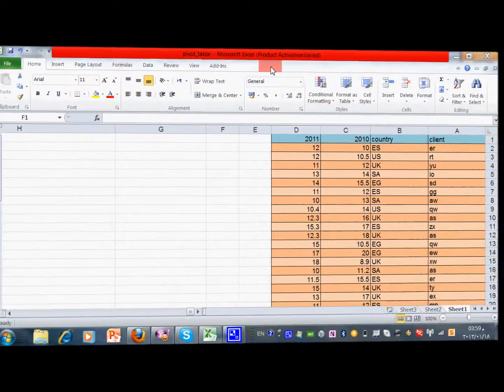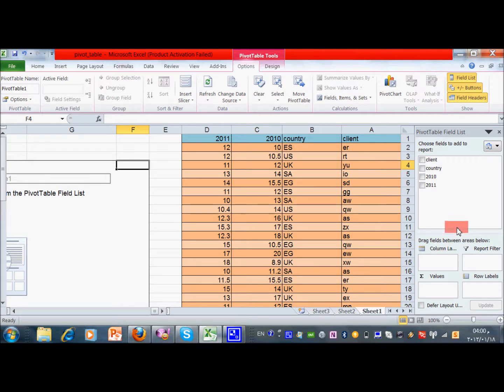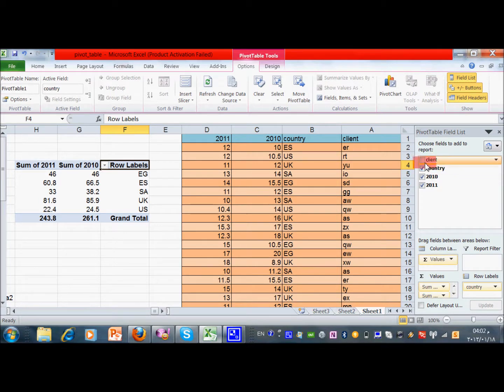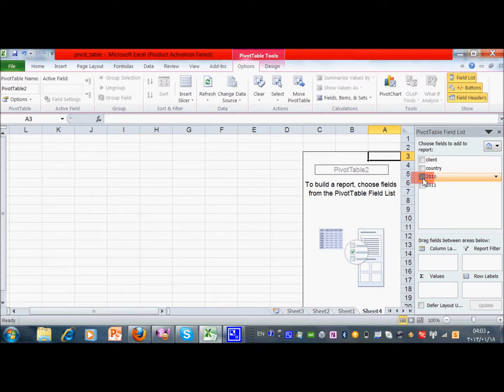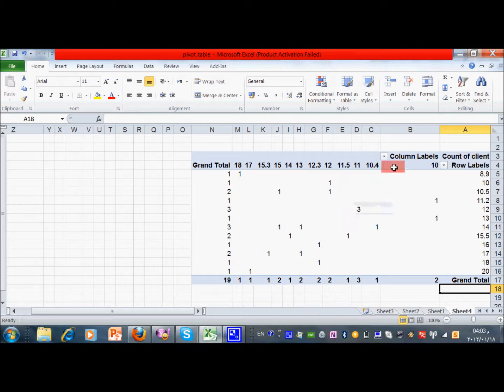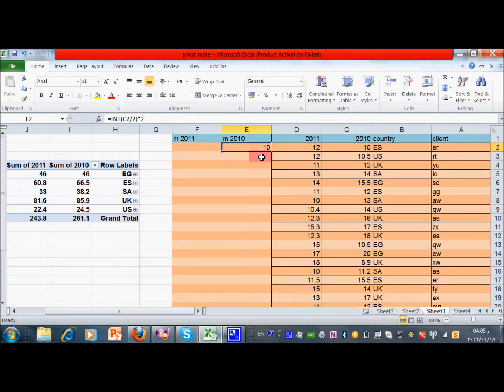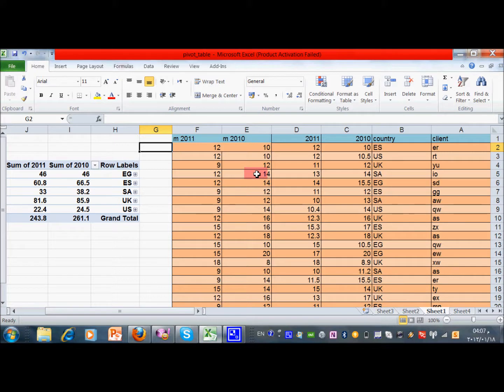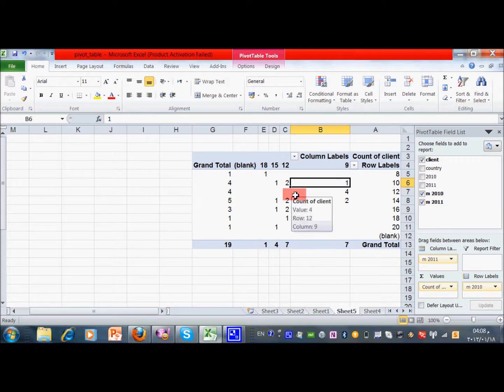tutorial for Pivot Data Analysis using Pivot Tables : condensing sparse domains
tutorial how to use pivot tables in excel for data analysis

استخدام برنامج الاكسيل لتحليل البيانات بواسطة الجداول المحورية

condensing sparse domains